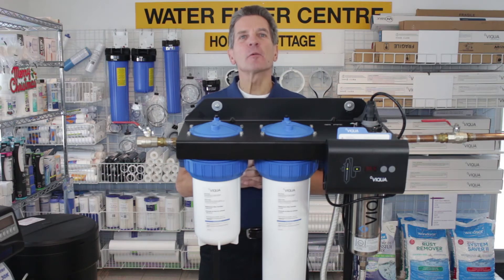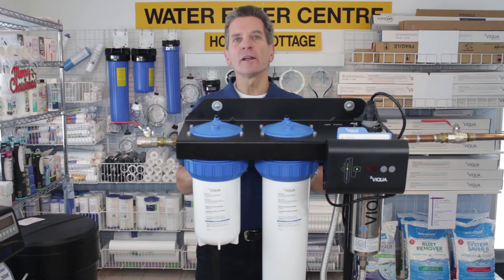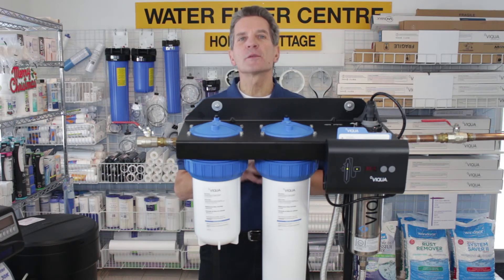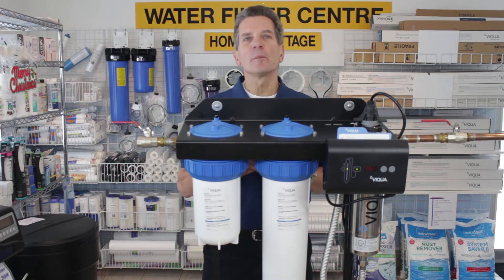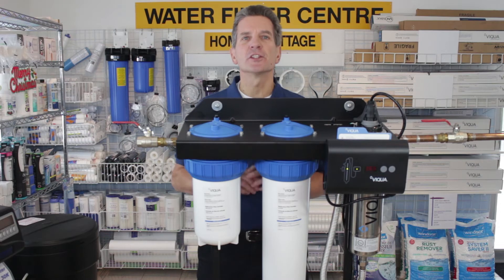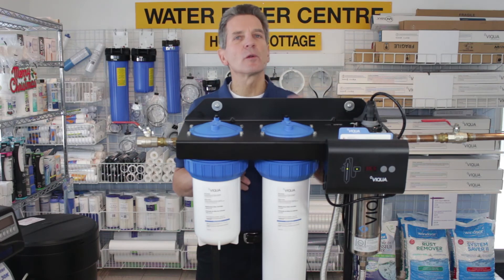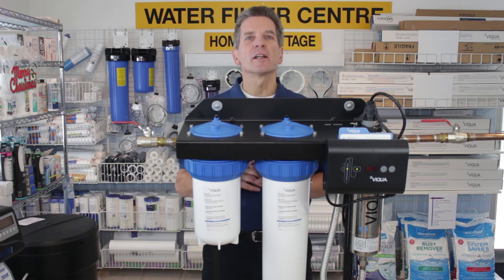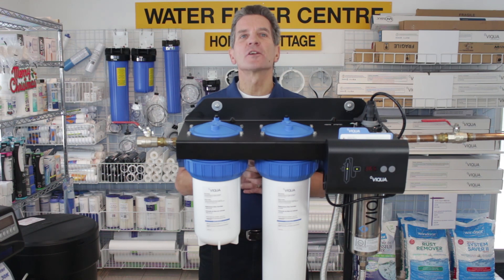Viqua IHS12 D4 Minirack Ultraviolet System Review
We are reviewing the Viqua/Sterilight IHS12-D4 as we see here but most of this also applies to the IHS22-E4 and the IHS22-D4 model Ultraviolet Disinfection systems.
So how do these Viqua Minirack Ultraviolet Disinfection systems compare?
Performance - 10/10 A consistent and proven bacteria kill in both lake and well water. Viqua UV's are NSF and WQA certified to ensure their consistent performance.
Capacity - 10/10 The capacity in this case is the UV's ability to kill bacteria which is limited to the flow rate. Since these three models cover up to 25 gpm you just invest in the one whose maximum flow rate is higher than your pumps' flow rate.
Cost to Operate - 9/10 Low 50 Watt power consumption to operate. These replacement lamps, although readily available at a variety of sources, are at the higher end of the price scale for this size UV.
Ease of Installation/use - 9/10 Viqua’s relatively small chamber size and they come fully assembled which makes them very easy to install for do it your selfers. They come with an installation kit as well as easy to follow directions. Like all minirack systems they cannot be installed with the UV chamber configured horizontally so you do need an extra 20” of space above the unit for lamp changes.
Features - 10/10 - These Ultraviolet Disinfection systems have a countdown timer showing the lamp life in days remaining, which is very useful especially for cottage applications, they are straight forward and easy to understand.
Parts Availability - 9/10 Parts are readily available from the manufacturer through any number of distributors. Since this is a non proprietary product parts are readily available from any water treatment dealer or on line.
Longevity - 8/10 The ballasts in these UV's have been somewhat problematic, occasionally lasting only a few years before requiring replacement.
Reliability and Build Quality - 8/10 Due to the number of ballasts having a short life span, customers have been disappointed with them suddenly quitting.
Initial Investment - 8/10 These Viqua minirack UV's are a premium item and are priced accordingly. The replacement filters and lamps are a little on the expensive side. The difference in investment between these 3 models is substantial so be sure to check your flow rate before choosing the best model for your family. They do come with the UV lamp, sleeve and all filters already in the box.
Styling/Aesthetics - 10/10 These Viqua Ultraviolet Disinfection systems are very well built and look great when installed.
Gary the Water Guy Overall Score 90/100 Pros: Low initial investment, very accessible replacement parts, easy DIY install Cons: Some past longevity and reliability issues, high initial and on going consumable cost investments.
So what's the Verdict? I rate these as a good choice for any family that needs a full featured Ultraviolet system that is easy to install and has the space available.